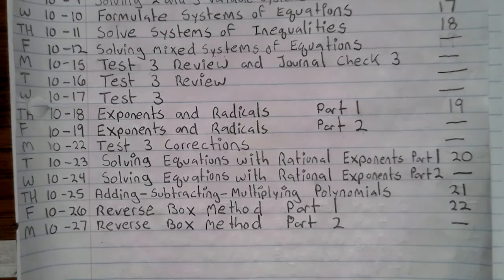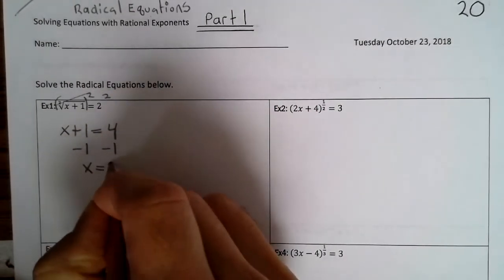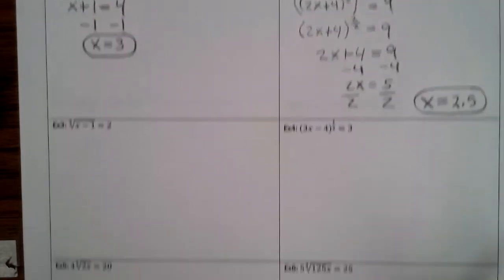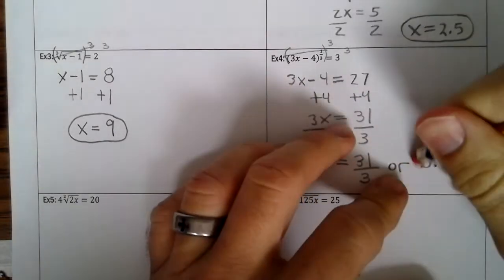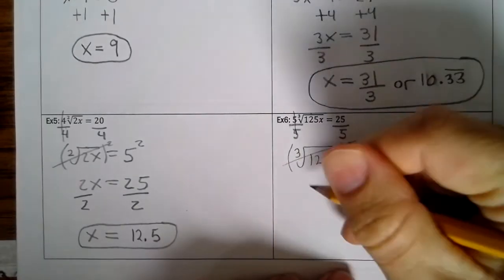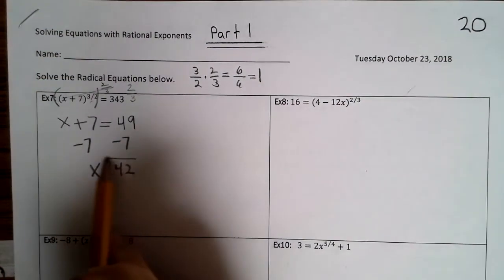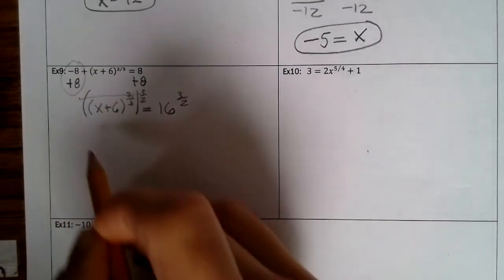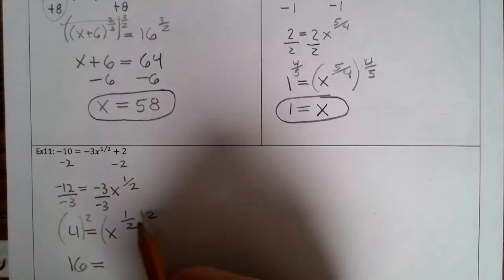10 23 18 Tuesday Solving Equations with Rational Exponents